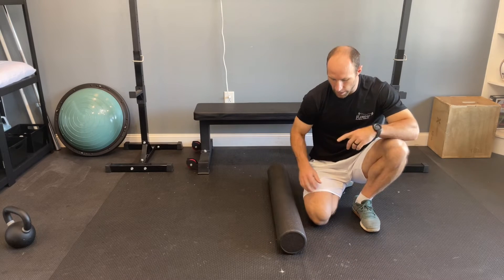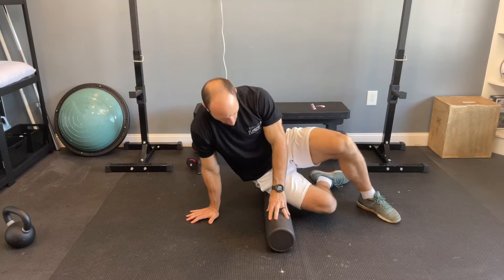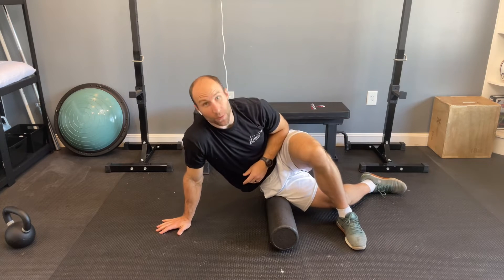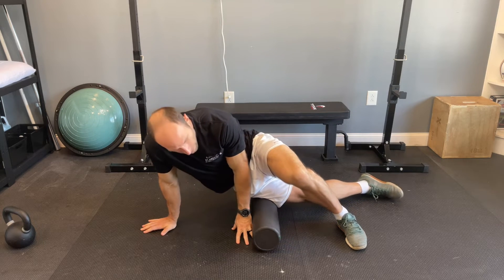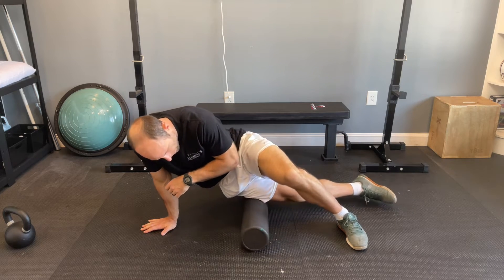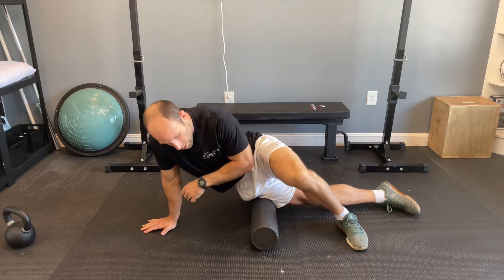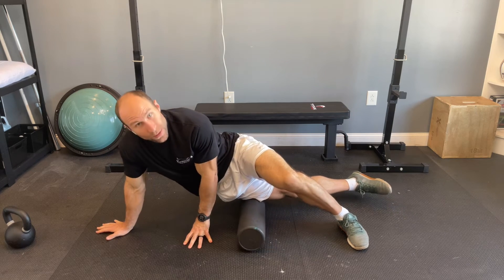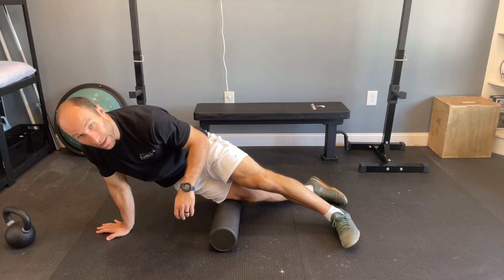IT Band/TFL Foam Rolling